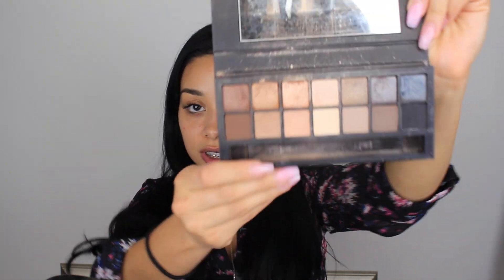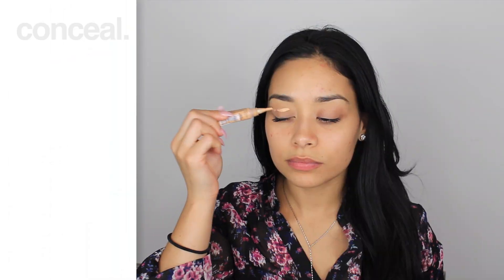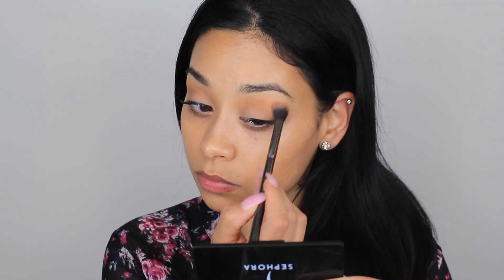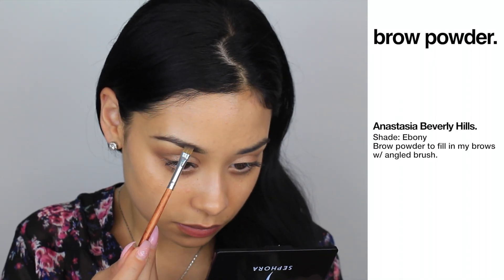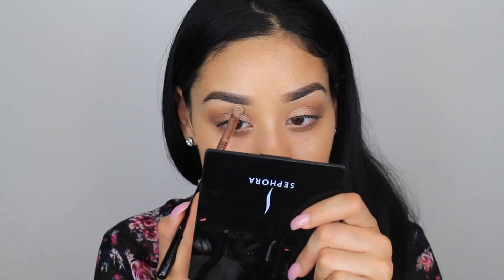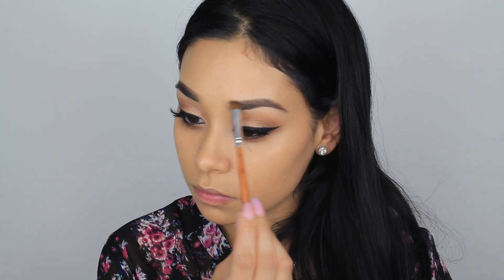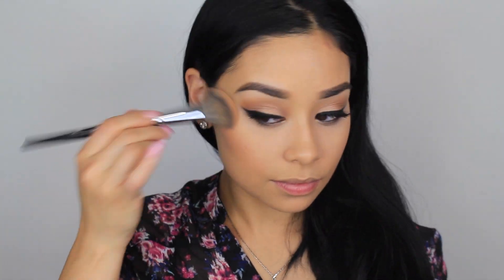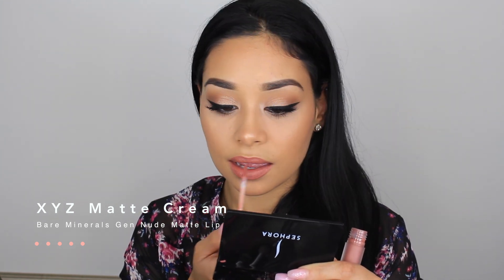Neutral Eye Makeup | Bare Minerals Gen Nude Lippies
p r o d u c t s  mentioned

-Kiss Lashes in Lily
-ABH So Hollywood
-Urban Decay Precision Curl Mascara
-ABH Duo Brow Powder in Ebony
-Morphe Slate Gel Liner
-Duo Eyelash glue (the one w/ a brush and black top)
-BareMinerals Gen Nude - Sugar Butter Cream Lipgloss
-BareMinerals Gen Nude- XYZ Matte Liquid Lipstick
-Sephora Bright Future Concealer #09 + #10

Hair Extensions:
My Fantasy Hair

Brushes Mentioned-
Sigma Flat Definer Brush-E15 to smoke out lower lash
Morphe- E4 Angled Contour Brush for Bronzer
Morphe- E45 Small Concealer Brush to blend concealer
Foundation :Morphe E44+ Tj Maxx Beauty Sponge (the box has pink and purple polka dots)